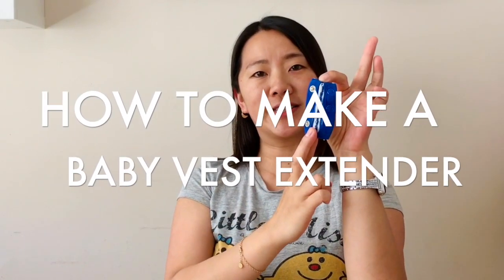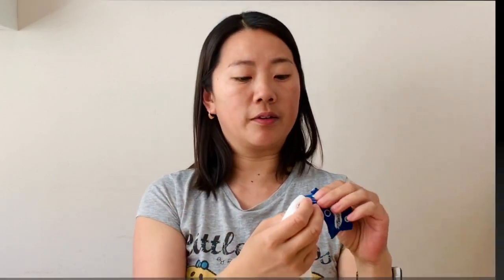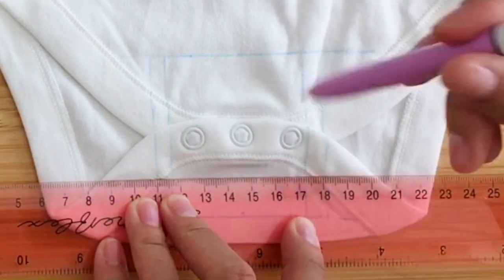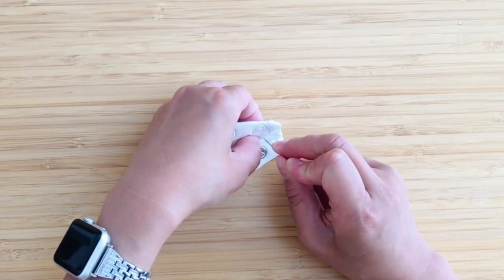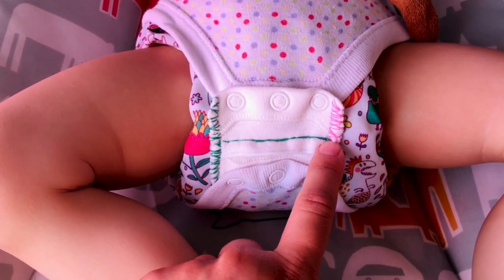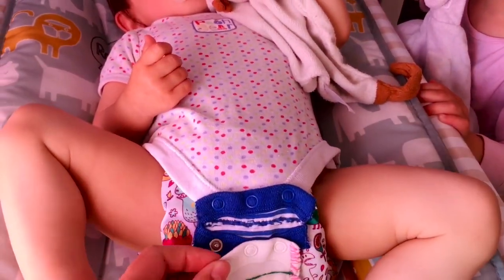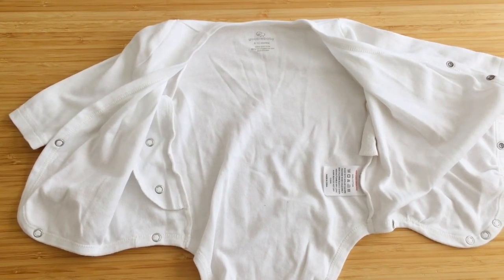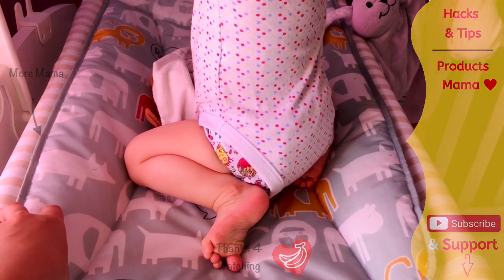This easy DIY hack will save you so much money! | Onesie Extender | How to make a baby vest extender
Get the most out of your baby's clothes by easily making your own extendable vest extender using an old vest. Perfect for skinny babies who are not ready to move up a size, for fluffy cloth bum babies or just to get a bit longer out of the cute vests that you love on your baby. Learn how to make your own in this tutorial where I share many hacks and tips along the way.

A hack every mom must know! If you make your extenders short then you can connect them together to make an extendable vest extender!

I love organisation and mom products as well as sharing mom hacks and tips. Found this video helpful?

Shen xoxo

This video is NOT MADE OR TARGETED TO CHILDREN. It is made for moms like myself.